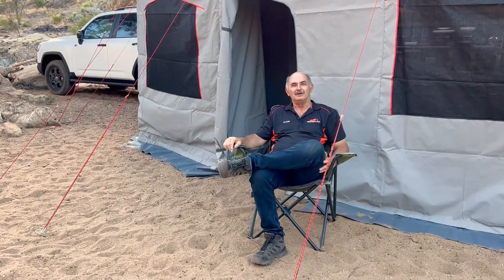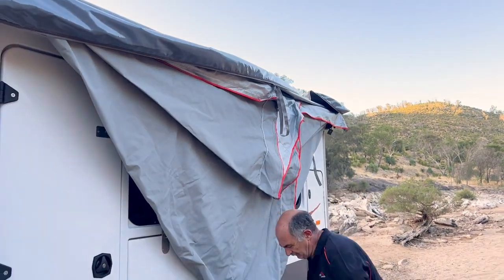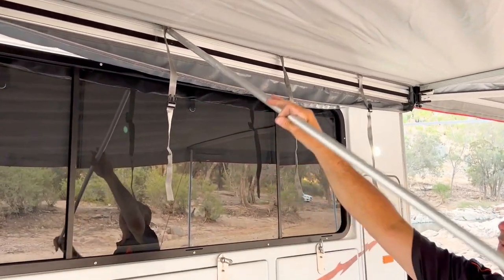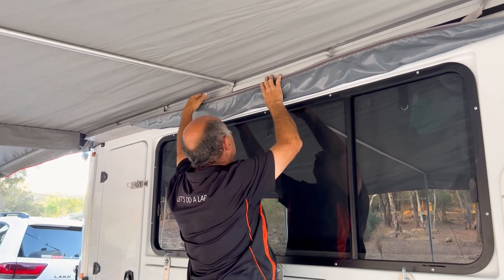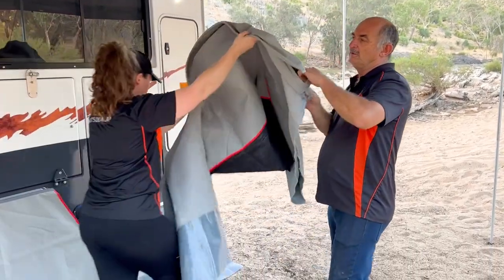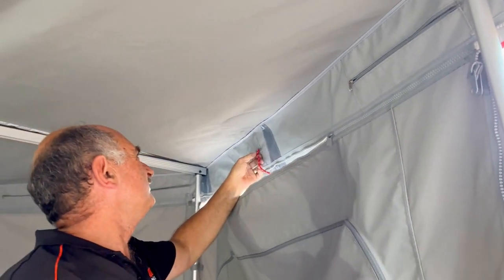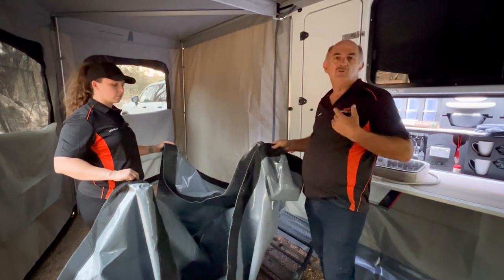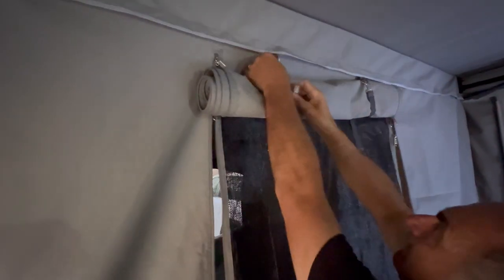Batwing Awning + Canvas Annex Setup Instructions - Mobi Nomad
Hi Mobi Family! We hope this video will help you in setting up your wonderful Batwing awning and enclosure and make it just that little bit easier! Enjoy!